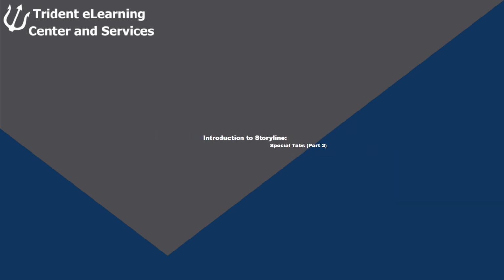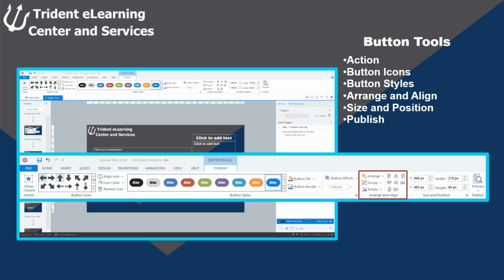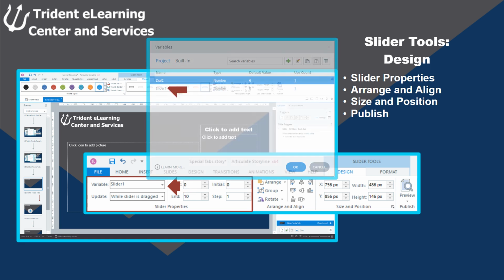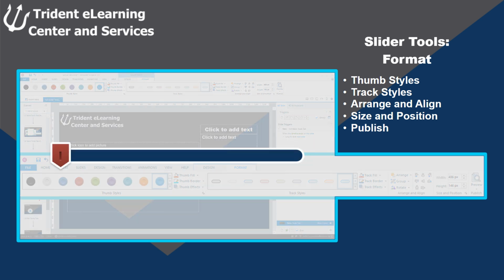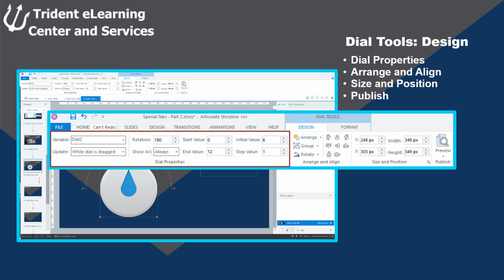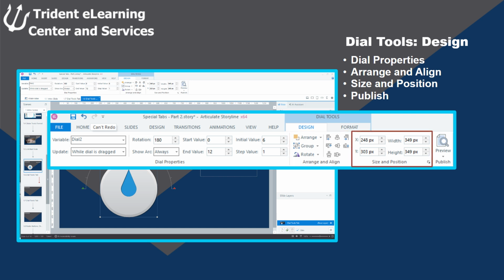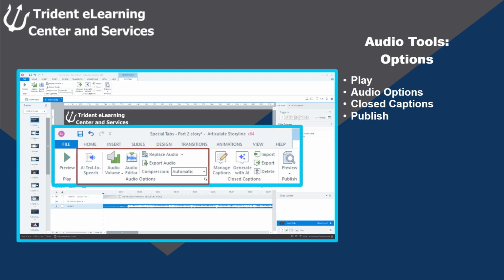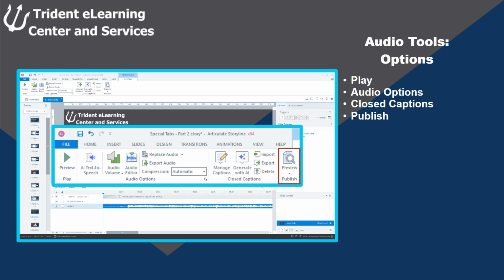Articulate Storyline – Special Tools & Tabs (Part 2: Dials, Sliders, Audio, Buttons)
In this 23-minute tutorial, we continue our deep dive into Storyline’s Special Tools and Tabs. Part 2 focuses on four powerful features that can take your eLearning projects to the next level:

Dial Tools – Learn how to create interactive dial controls for engaging learner experiences.
Slider Tools – Explore how sliders add flexibility and visual impact to your designs.
Audio Tools – Manage narration, sound effects, and editing directly within Storyline.
Button Tools – Discover how to build custom navigation and interactive elements with buttons.

Whether you’re a beginner getting familiar with Storyline’s interface or an experienced developer looking to refine your skills, this walkthrough will help you understand how and when to use these tools effectively.